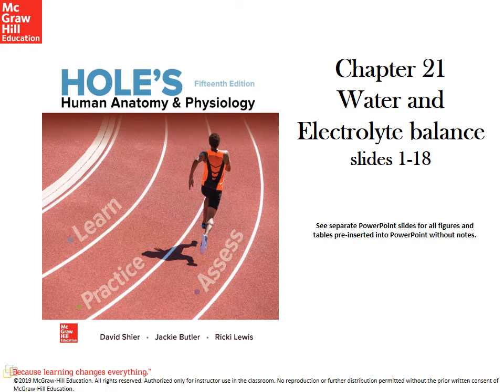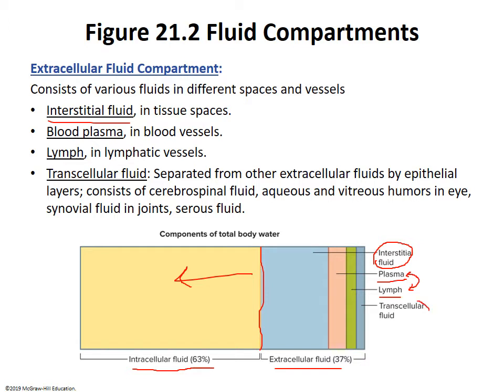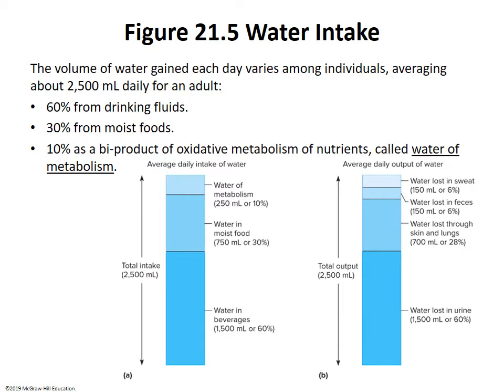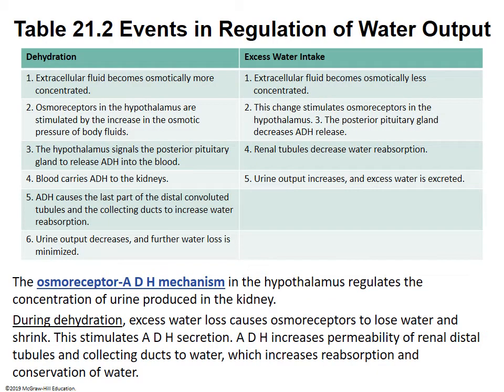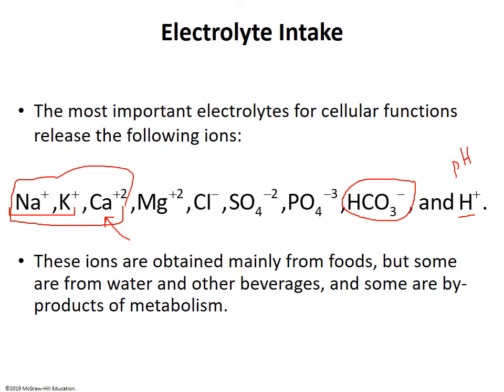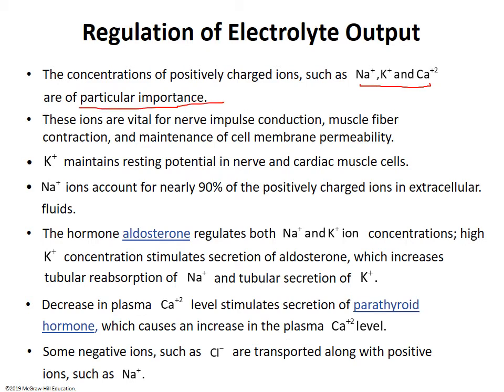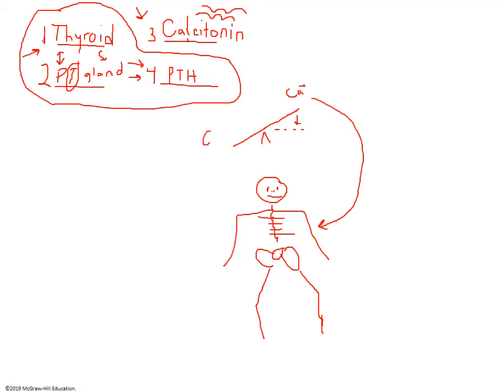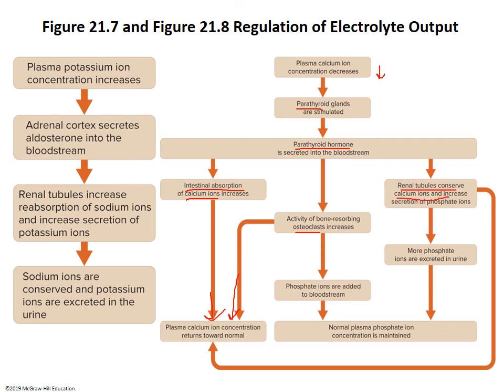1Holes Chapter 21 slides 1-18 Water, Electrolyte and Acid Base balance